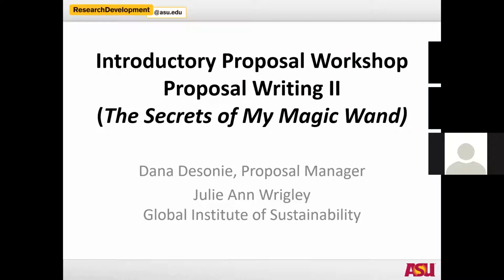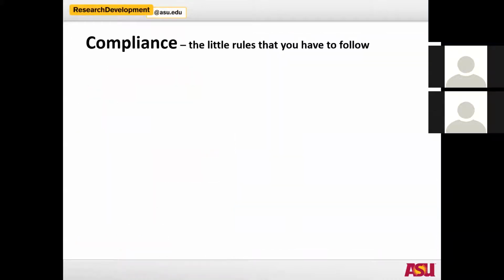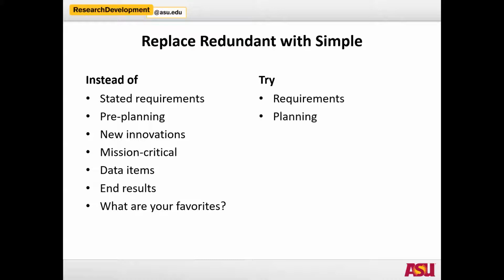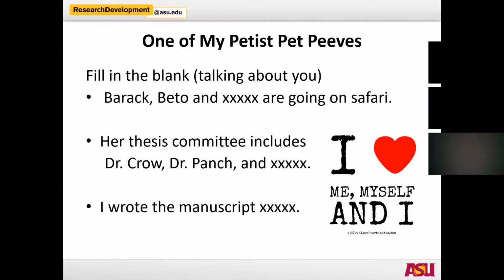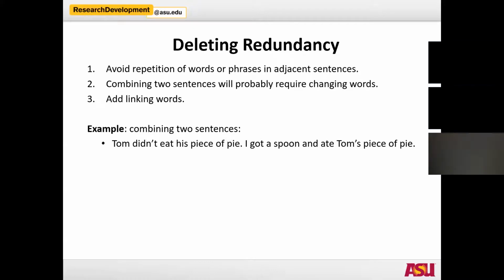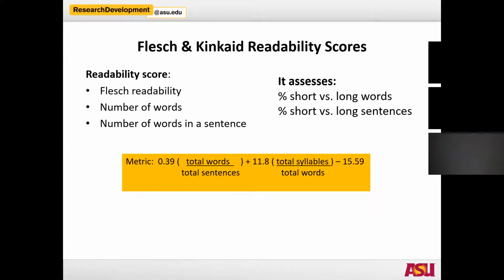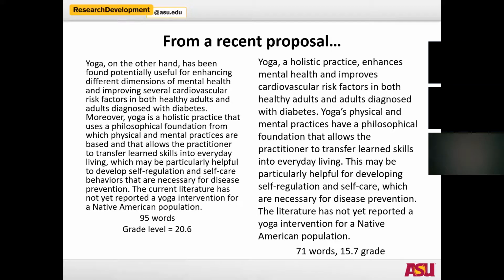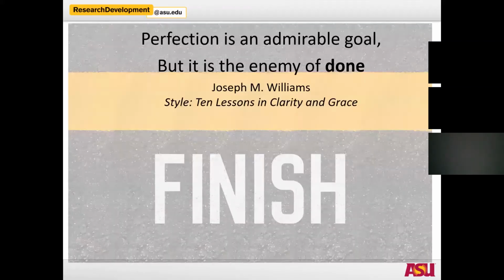11 12 19 Proposal Writing II